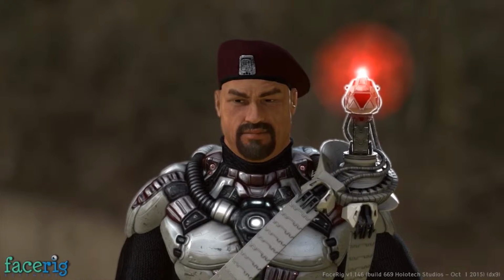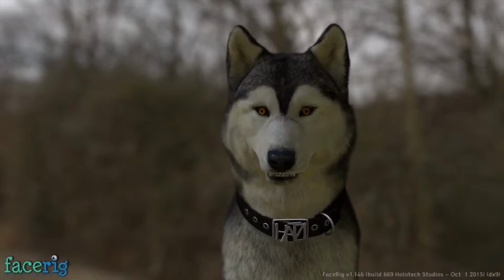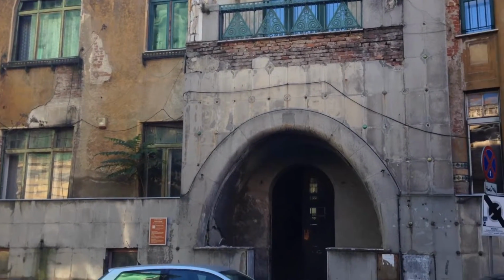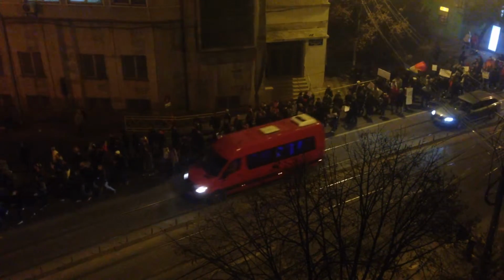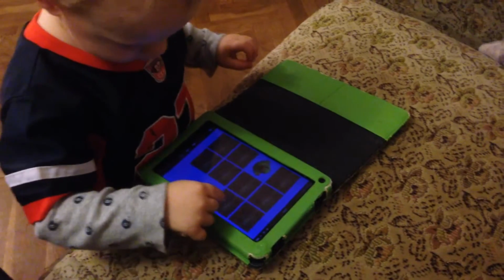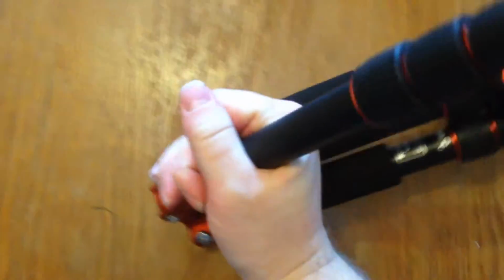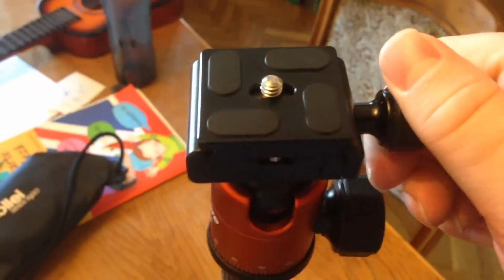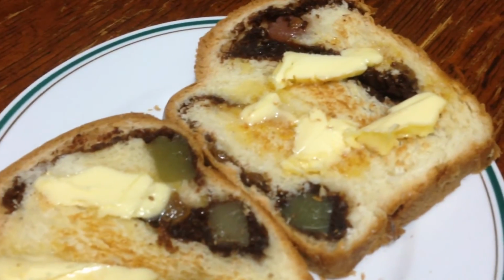Longest Vlog EVER!